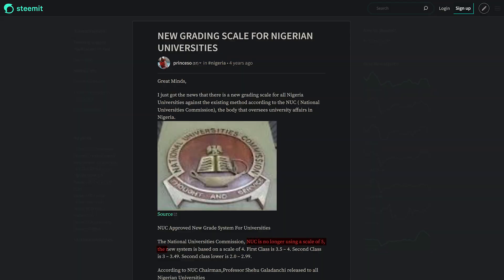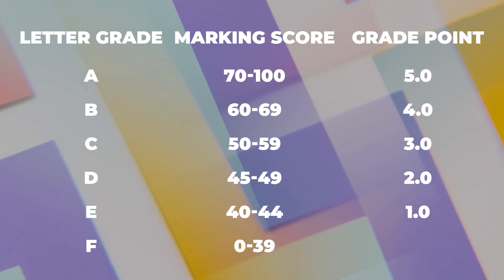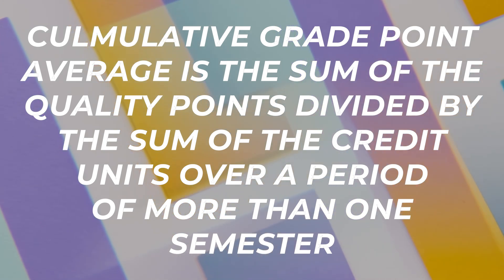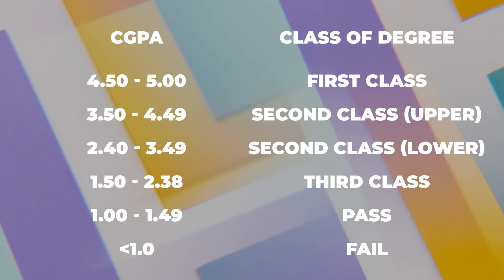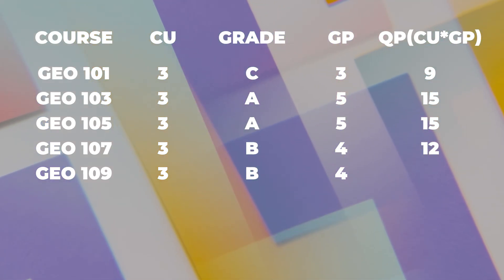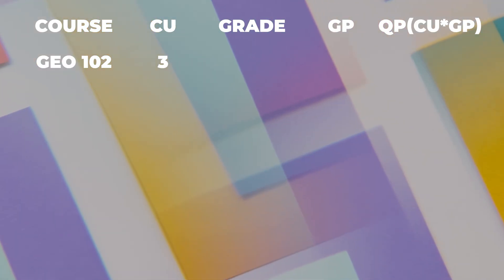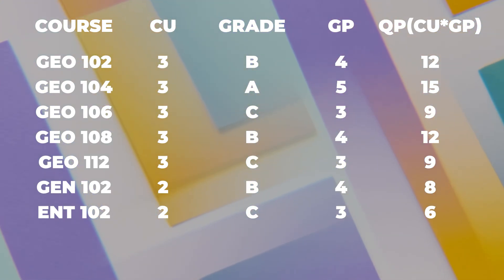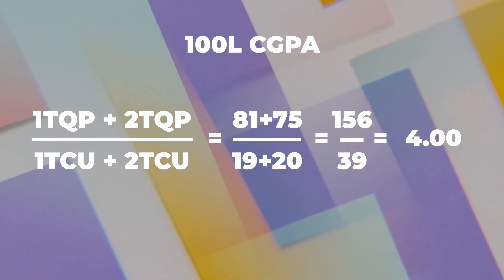How to calculate your CGPA | Everything You Need To Know About The University Grading System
I explain with examples exactly what CGPA is all about, how it works and how you can calculate your own CGPA.

Crew:
Editing by Josiah Ati